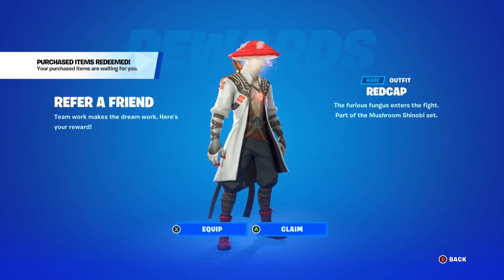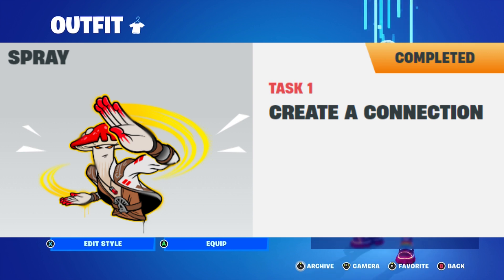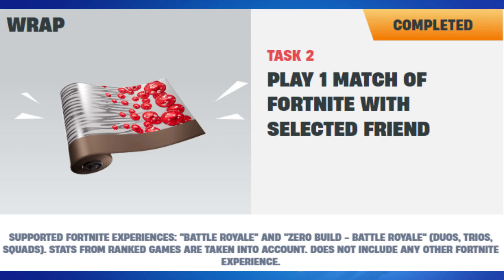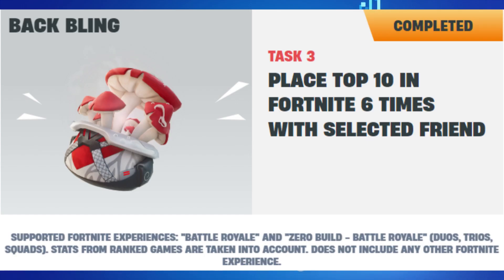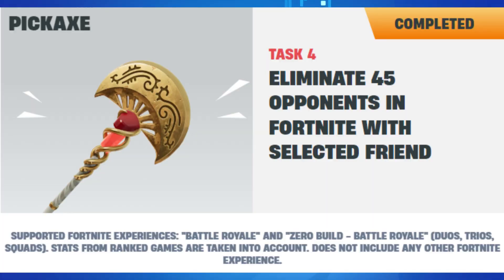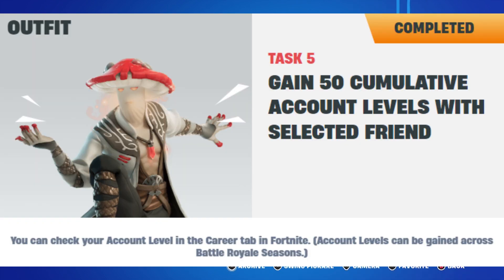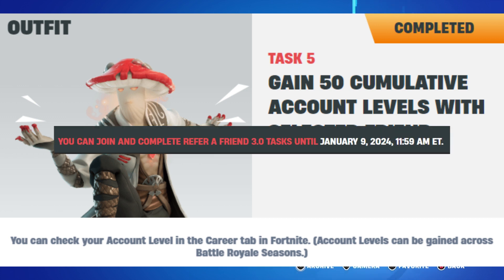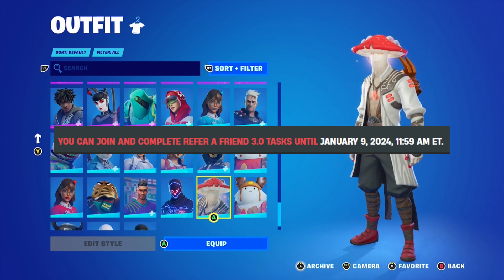How to Complete Fortnite Refer a Friend 3.0 (Step By Step) | Free Redcap Skin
Please enjoy this video of Goblin Griff showing you how to complete the Fortnite Refer A Friend 3.0.